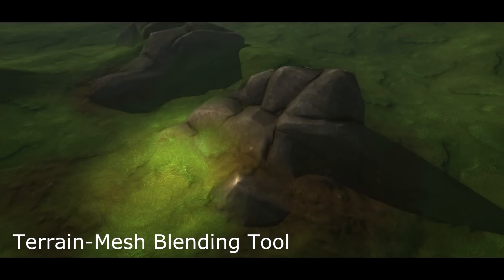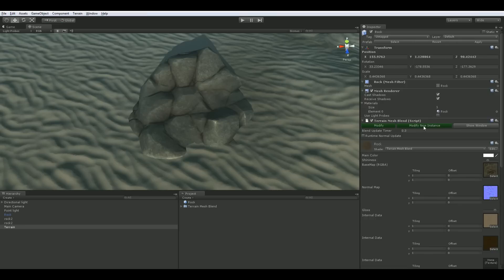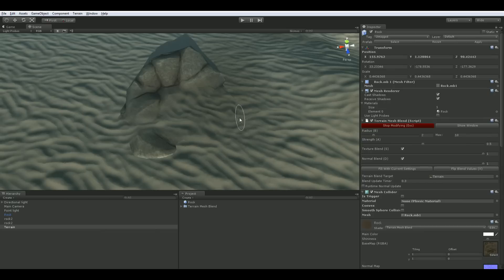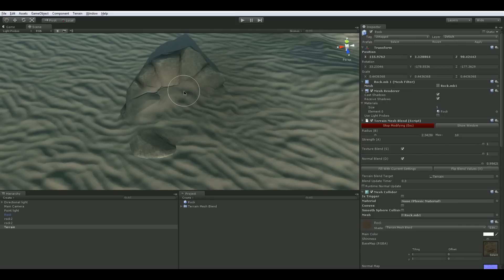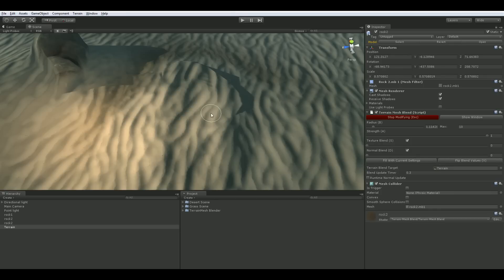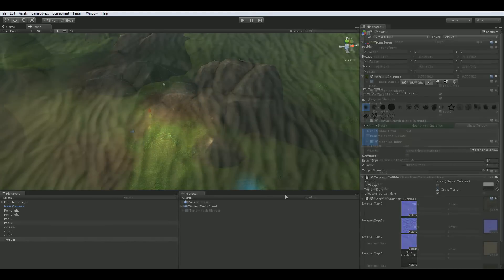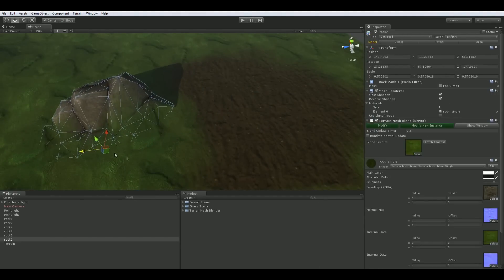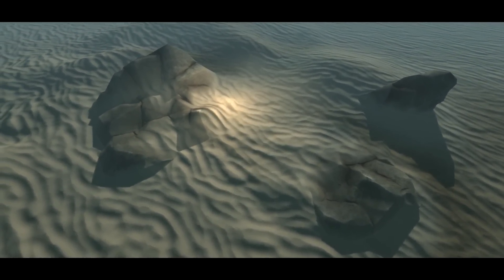Unity3D Extension: Terrain-Mesh Blending Tool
This tool for Unity3D allows you to seamlessly blend meshes with the built-in Unity terrain, allowing you to create an overgrown feel in your game.